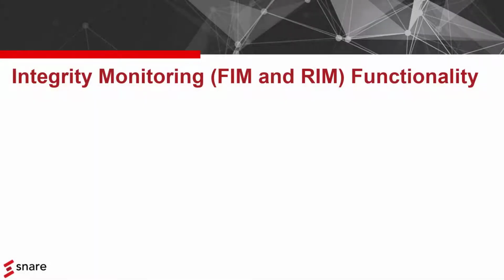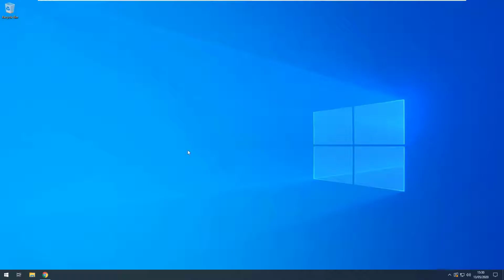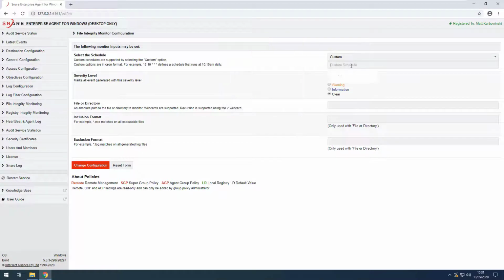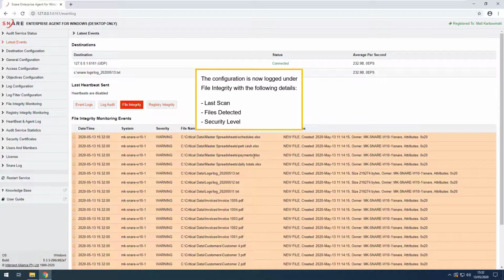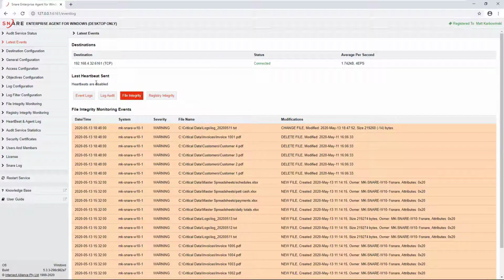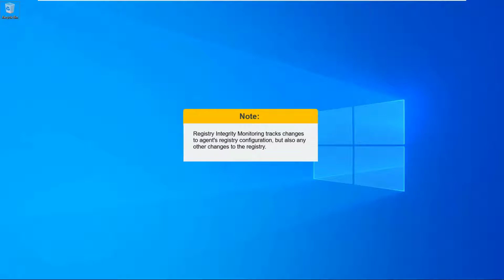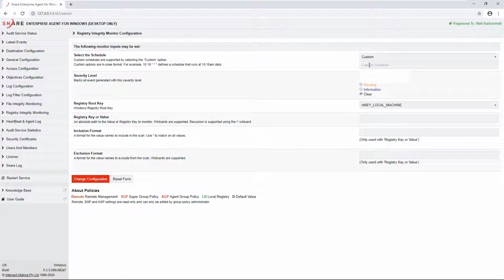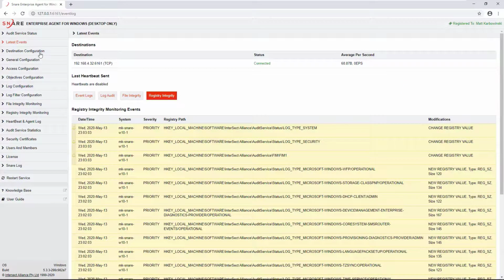FIM and RIM - How to Configure